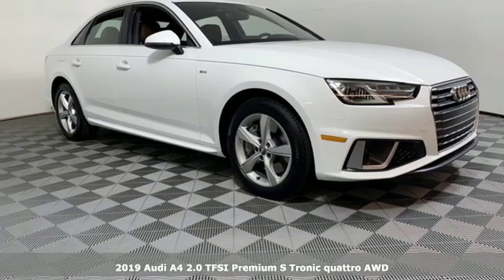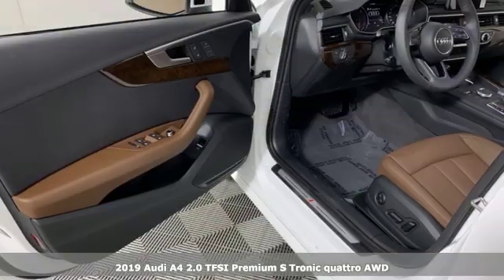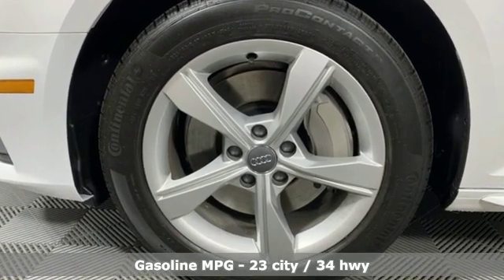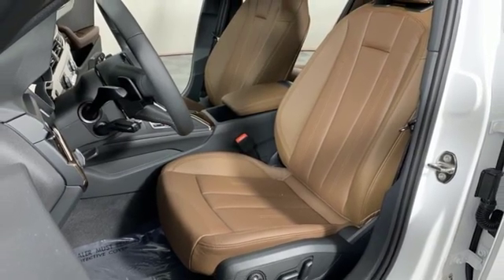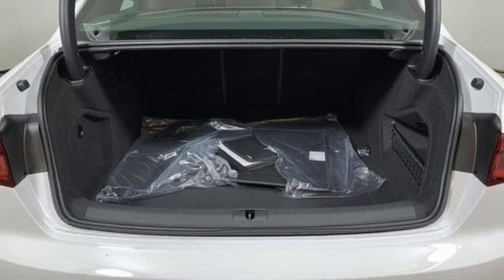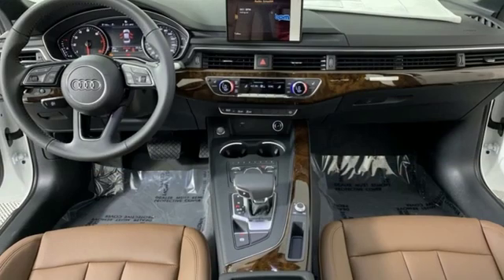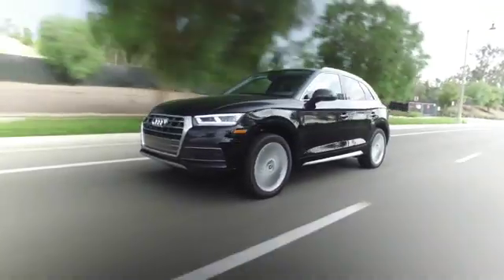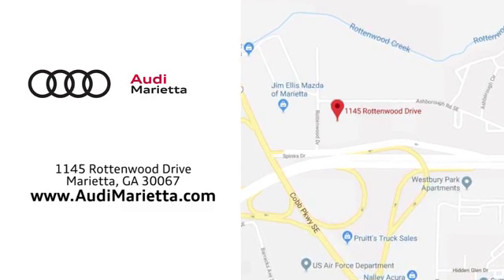New 2019 Audi A4 Marietta Atlanta, GA U50565 - SOLD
Year: 2019
Make: Audi
Model: A4
Trim: 2.0T Premium
Engine: 2.0L I4 TFSI DOHC
Transmission: 7-Speed Automatic S tronic
Color: White
Interior: Nougat Brown/Black
Stock #: U50565
VIN: WAUDNAF47KA065179
2019 Audi A4 2.0T Premium quattro Ibis White 7-Speed Automatic S tronic, quattro, Nougat Brown/Black Leather. 23/34 City/Highway MPG

Address:
1715 Cobb Parkway South